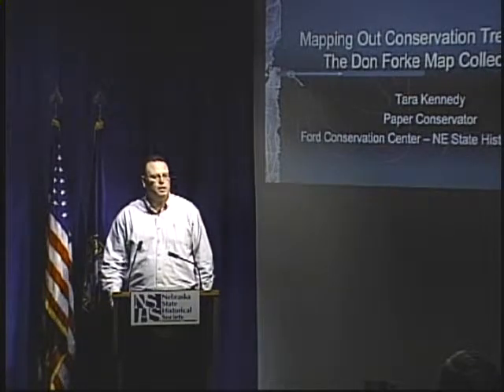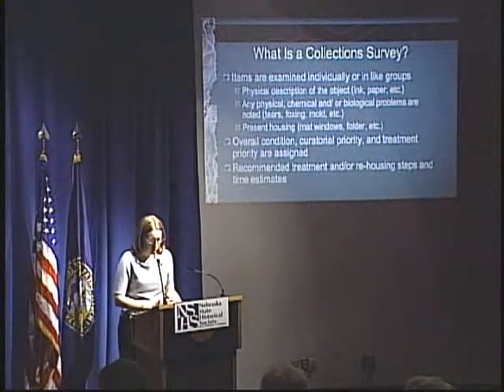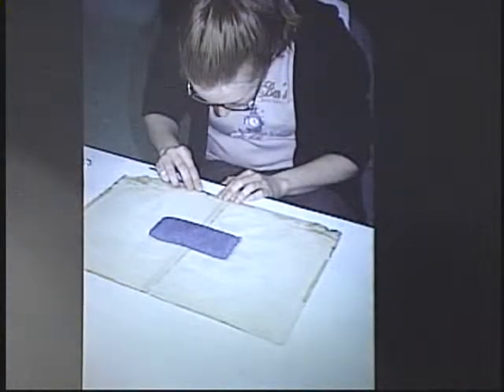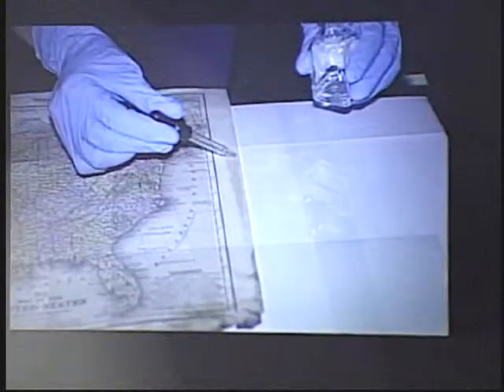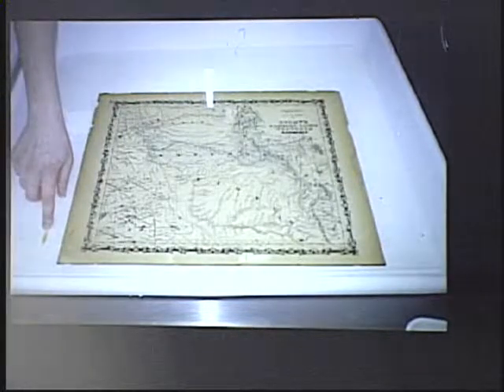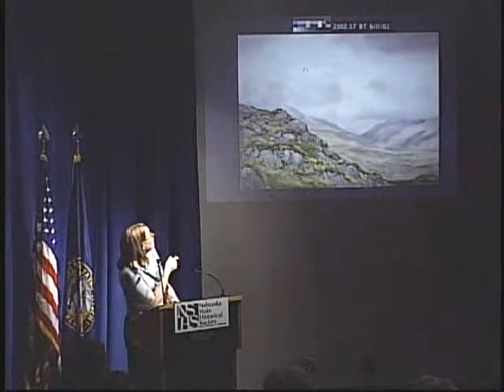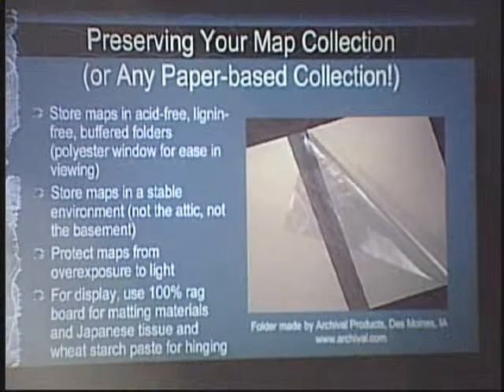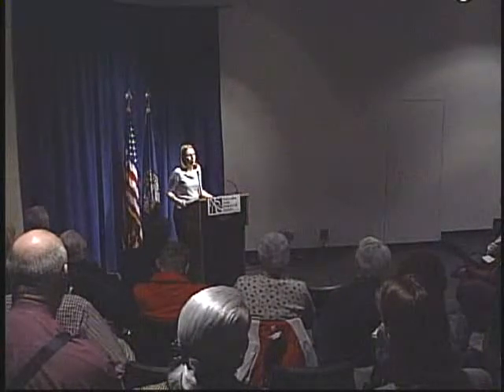Mapping Out Conservation Treatment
Mapping Out Conservation Treatment, an illustrated lecture by Tara Kennedy. Nebraska State Historical Society Brown Bag Lecture Series, March 18, 2004.